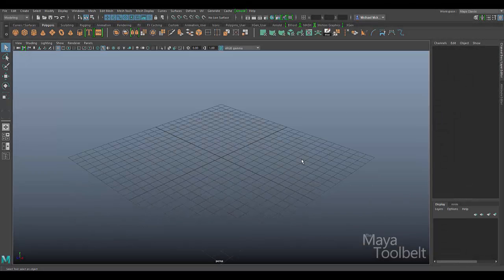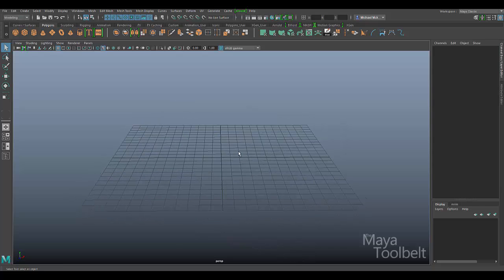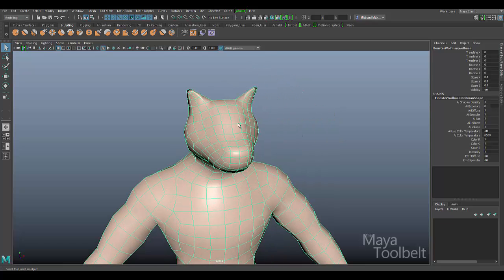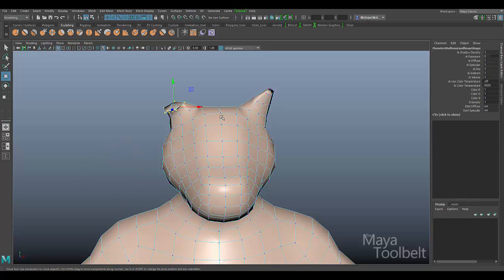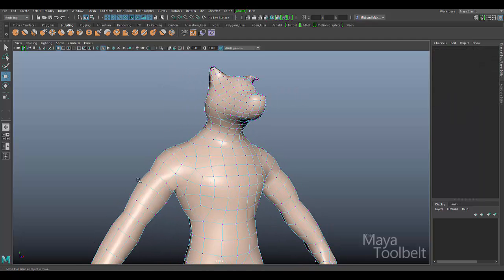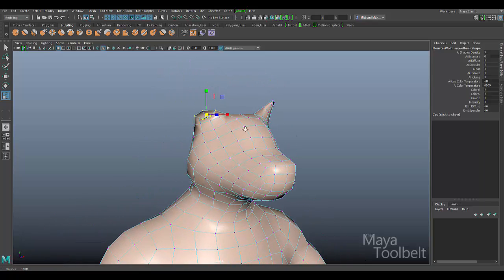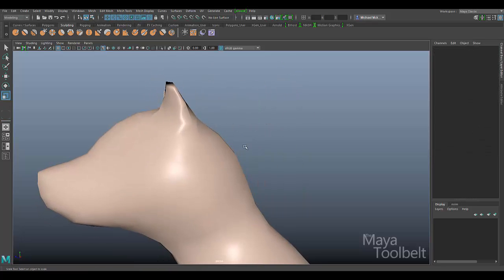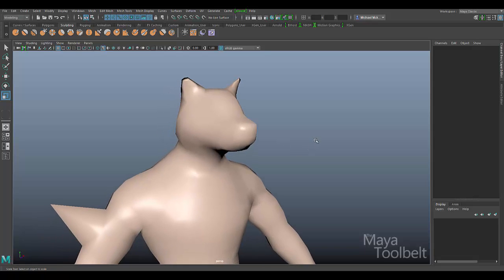The Maya Toolbelt - Flip & Symmetrize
By request, here is a video going over Edit Mesh _ Flip as well as Edit Mesh _ Symmetrize in Maya 2017!